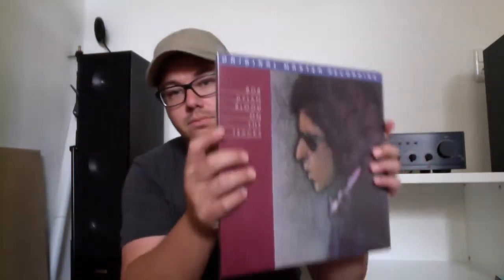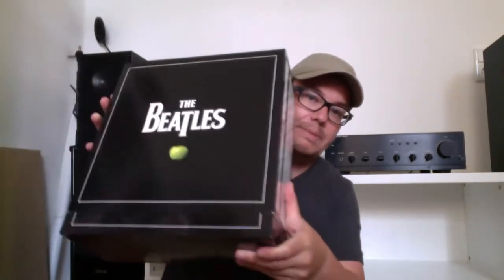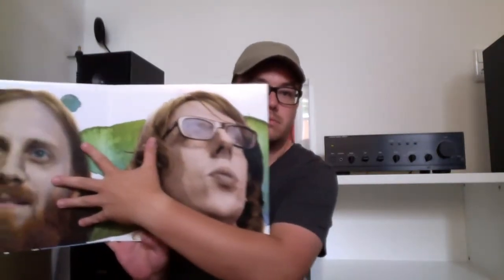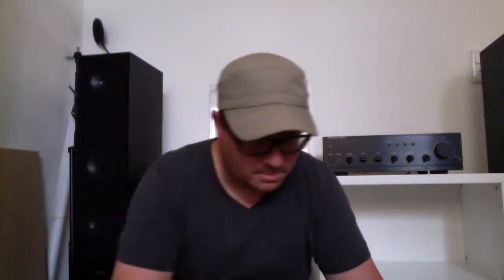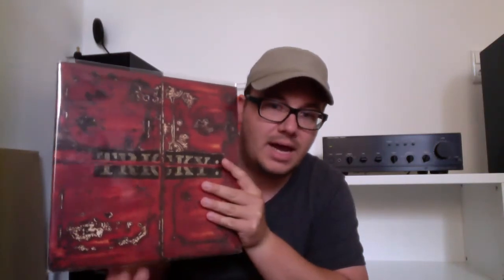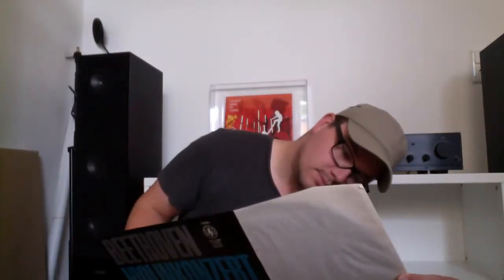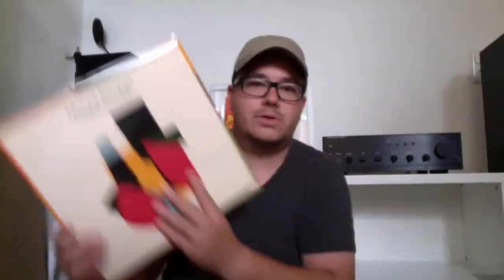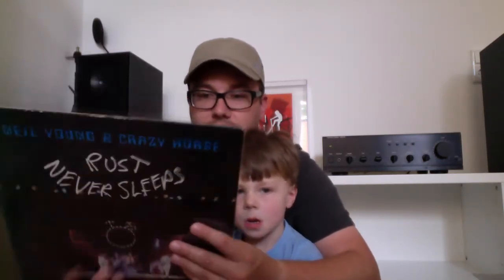Recent finds and purchases...some real grails!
dylan, emmylou harris, triphop, guitar records from the 90ies, RATM ... and a lot more